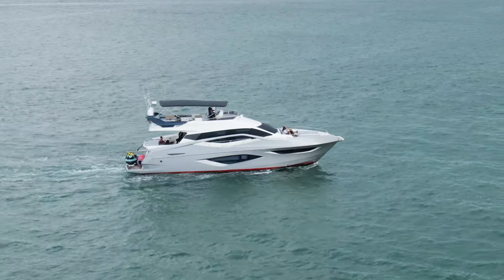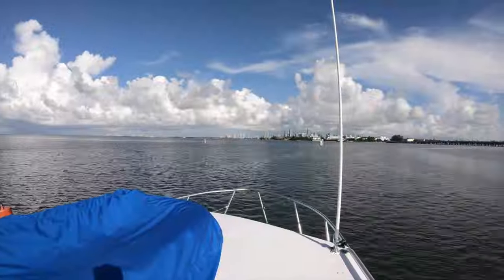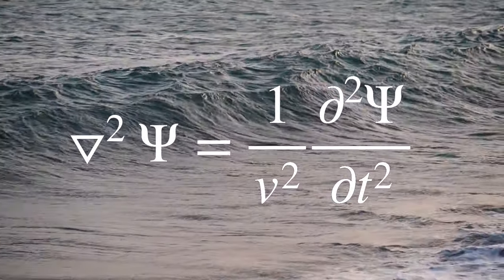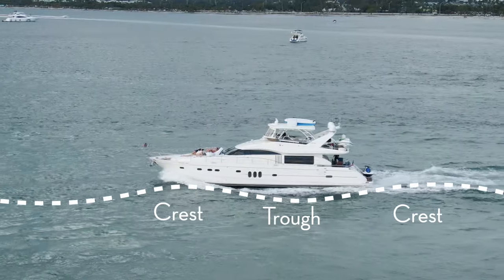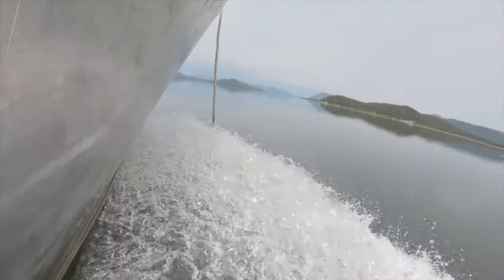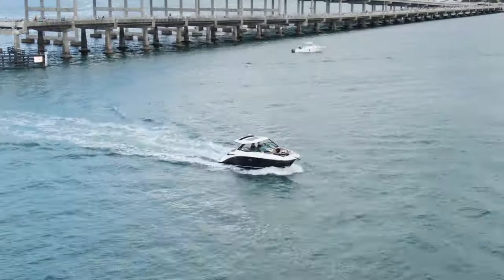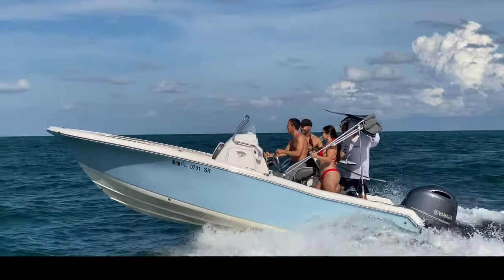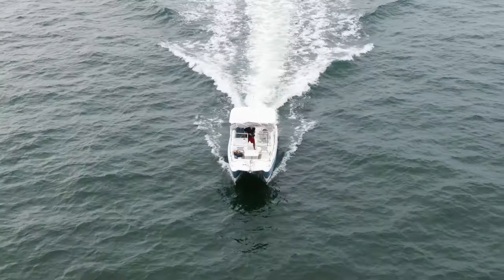The Physics of Boats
Join marine physicist Dr. Patrick Rynne as he explores the science behind boat hull resistance, the Froude number, and how to estimate how fast a boat can go simply by looking at it.